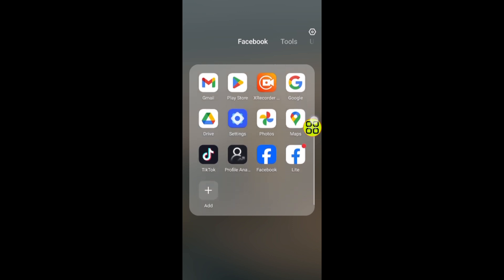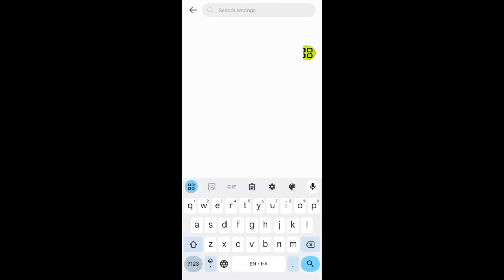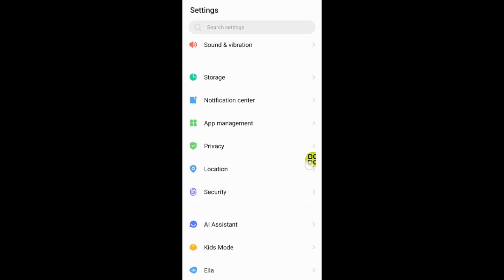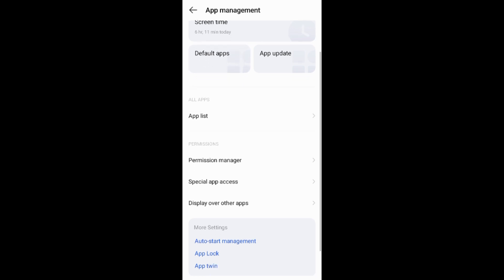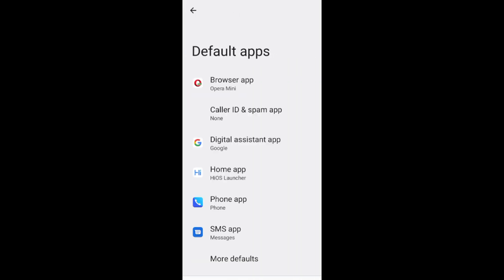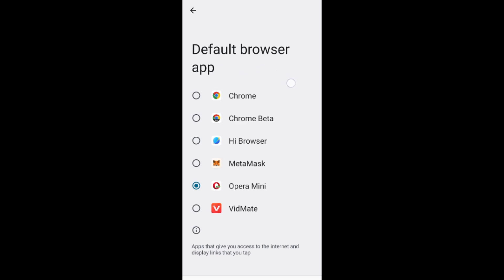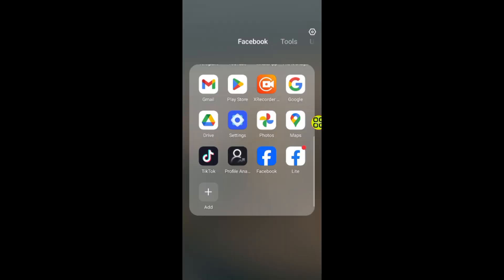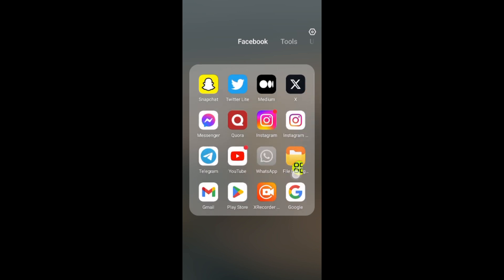how to Set Google Chrome Default Browser Default Browser - Easily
In this video, you'll learn how to make Google Chrome your default browser. If you're wondering how to set Google Chrome as the default browser on your device, I've got you covered! Whether you're looking to make Chrome the default browser on an iPhone or need instructions for other devices, I'll guide you through the steps. Discover how to make Google Chrome as the default browser and ensure a smoother browsing experience. Watch until the end for a complete tutorial on setting Chrome as your default browser!